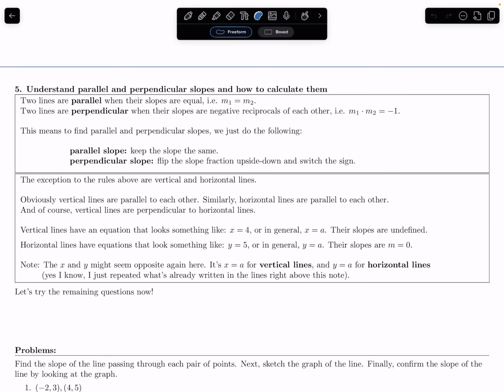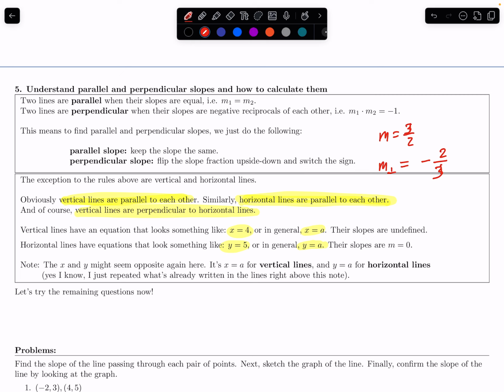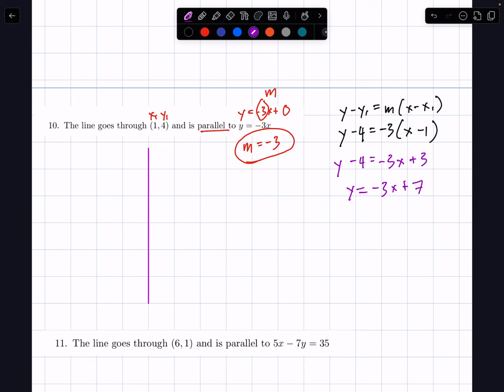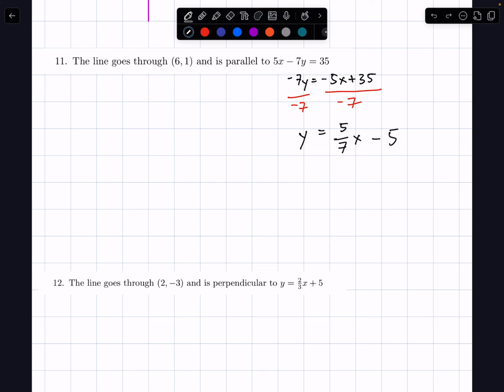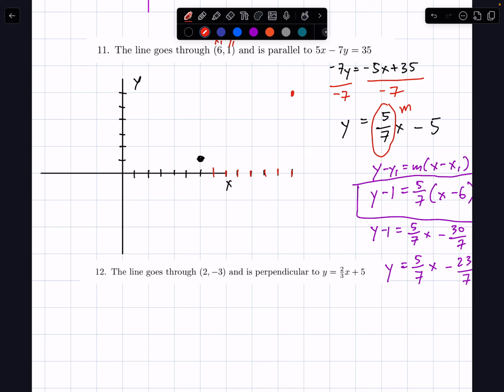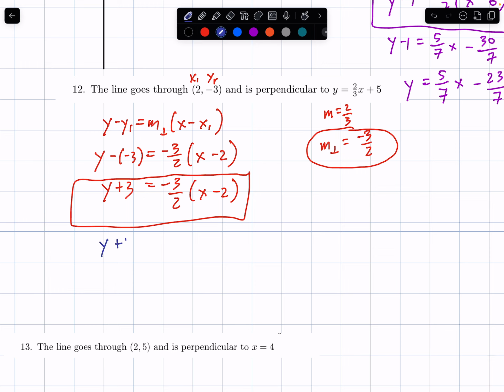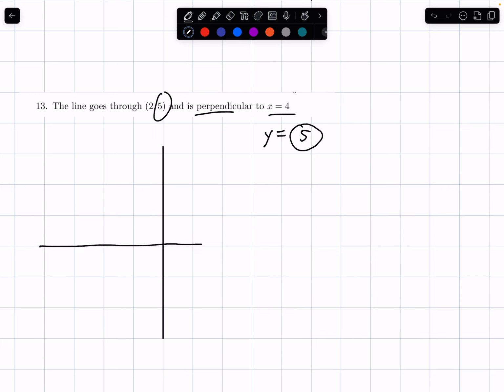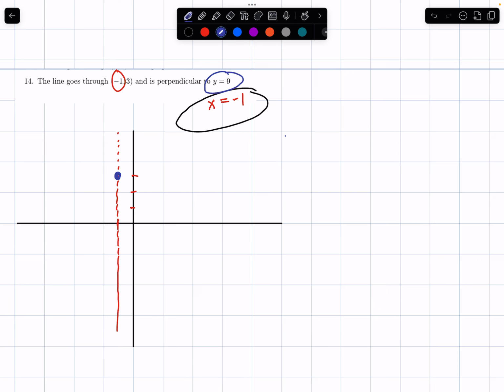1.3 (part 3 of 3)